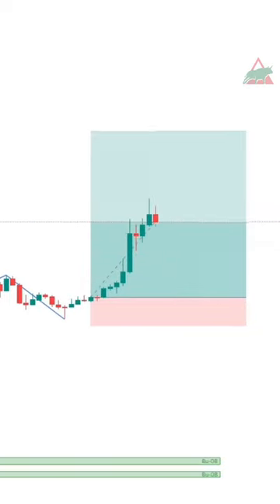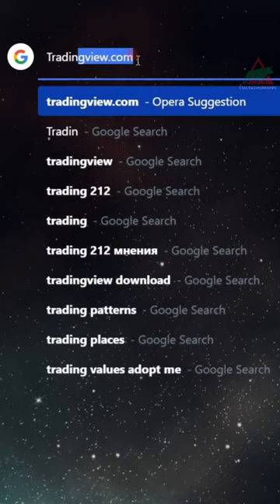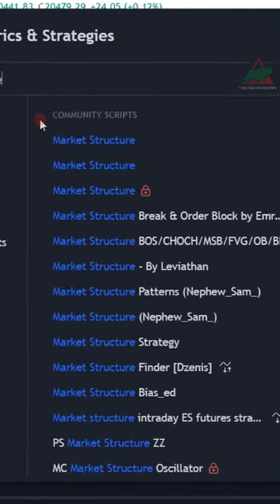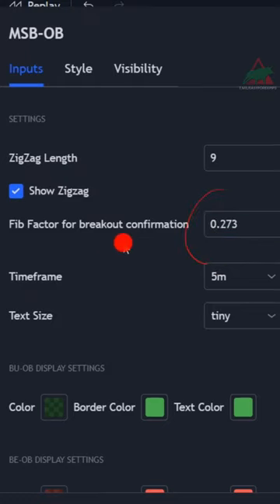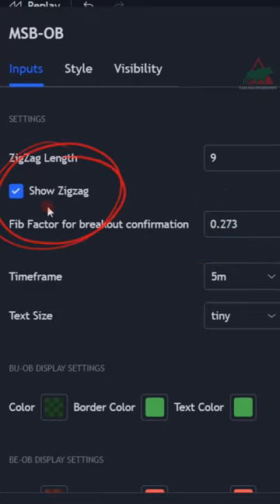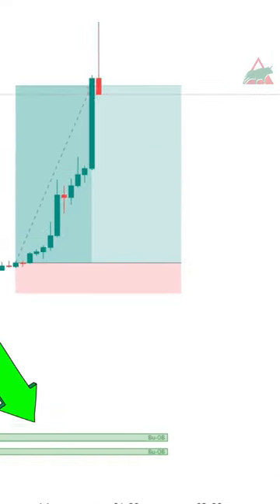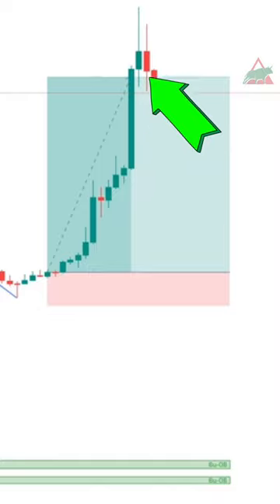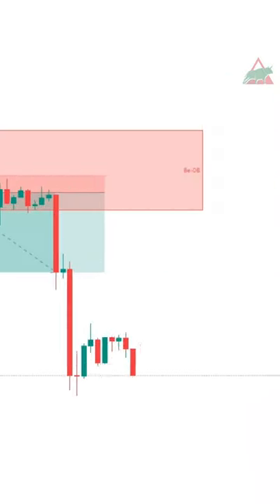One secret trading indicator that 99% of traders don`t know about